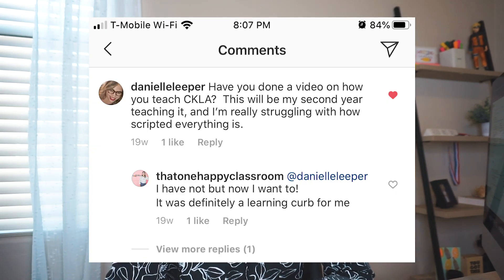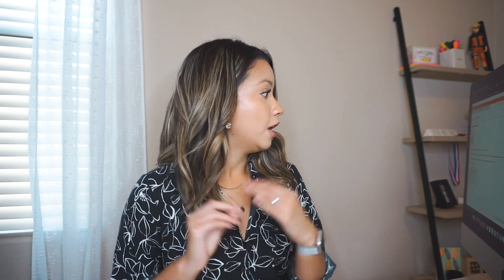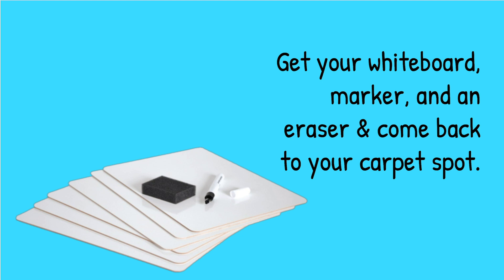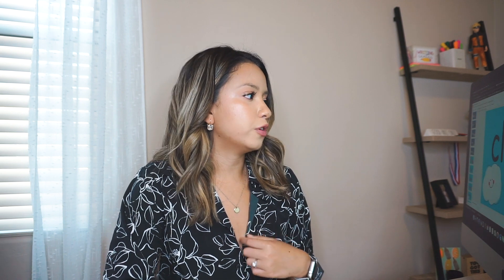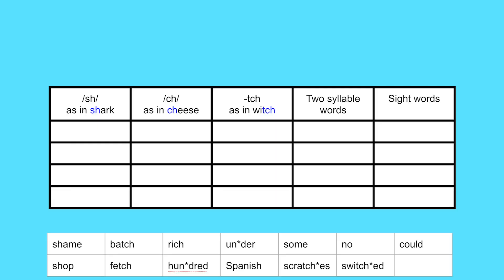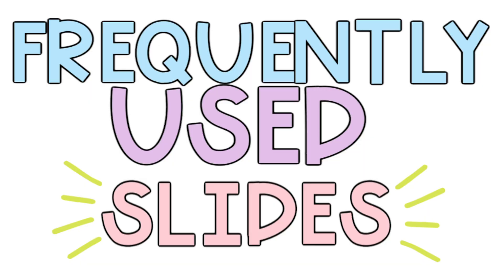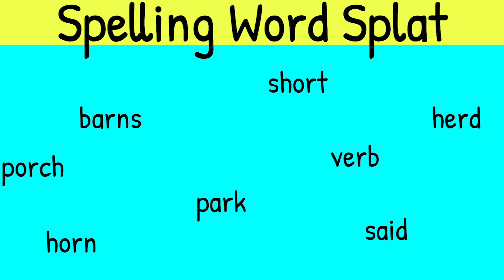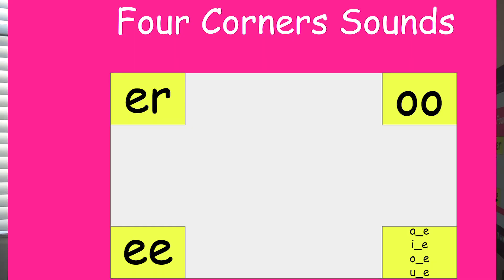How I Take a Scripted Curriculum and Make it My Own!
We probably all have used a curriculum that is SO scripted, we feel like robots. Here's how I make a scripted curriculum my own! In this video, I show you how I enhance the scripted curriculum to better fit the needs of my students.

**Basketball Hoop Hat:

** Suction Balls (pack of 6)